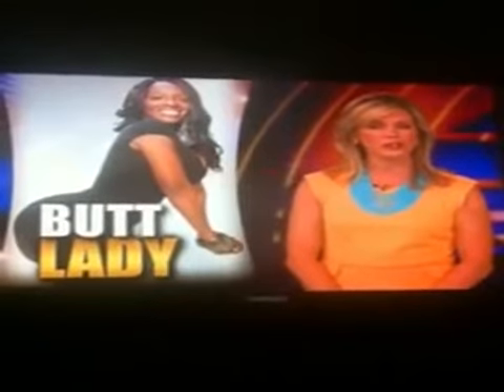Fake booty...... WTF !!!